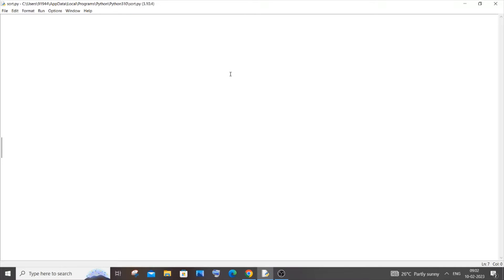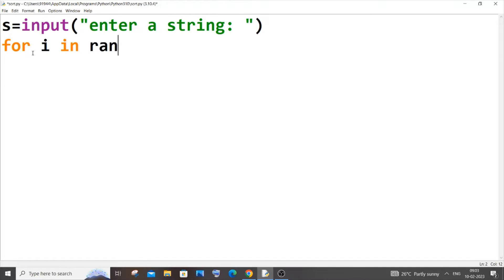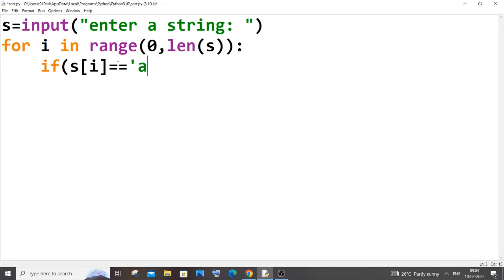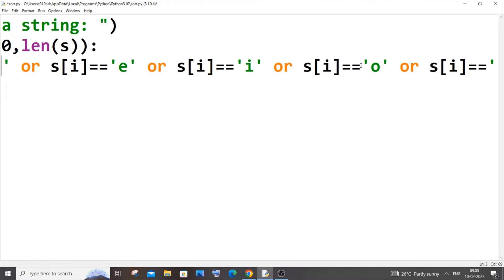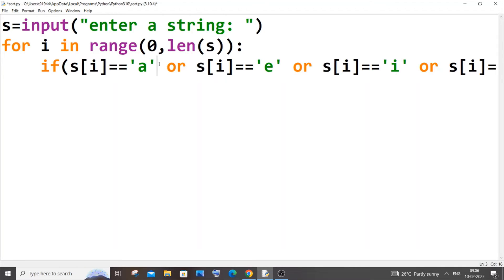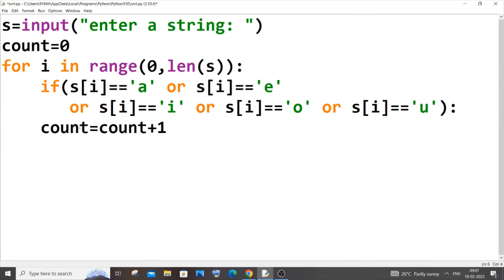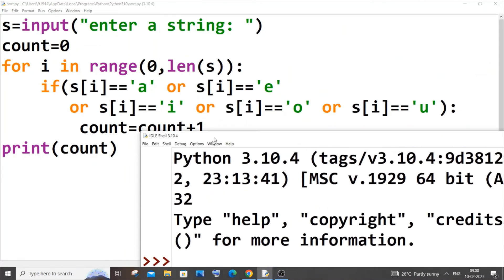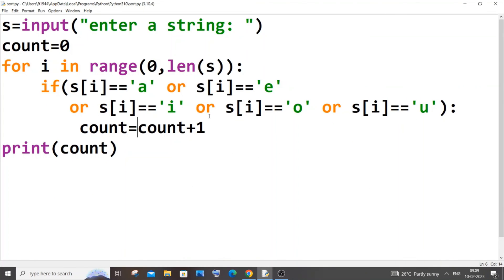Python program to count number of vowels in a string tutorial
How to count the number of vowels present in a string sentence using python program is shown